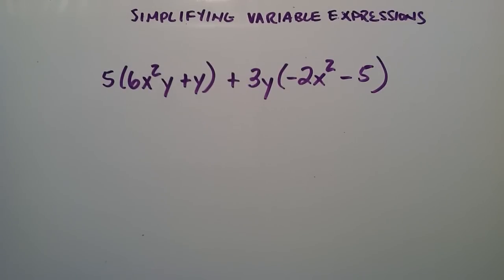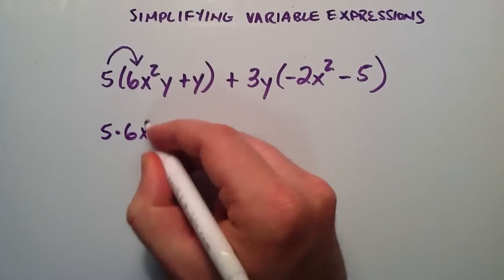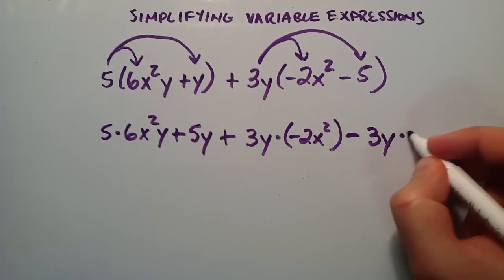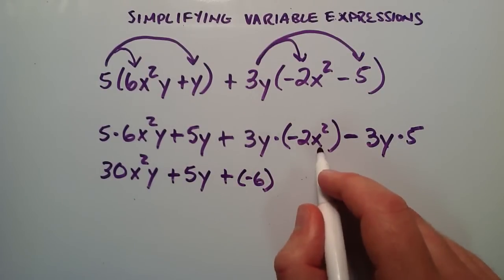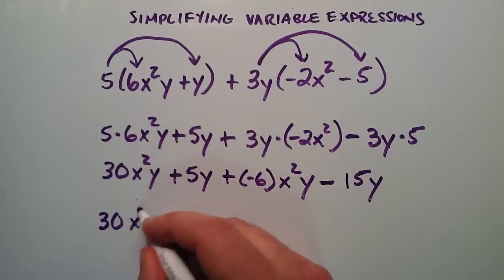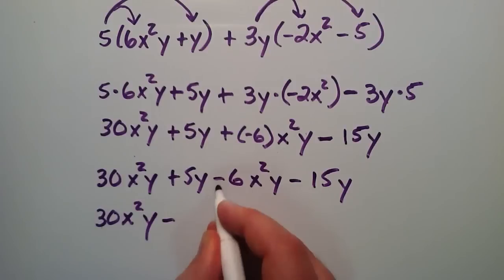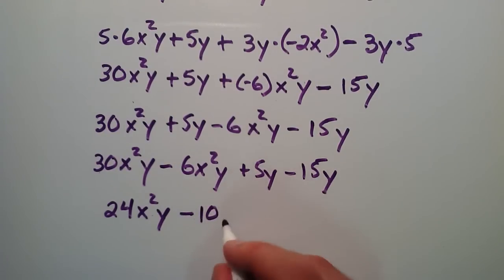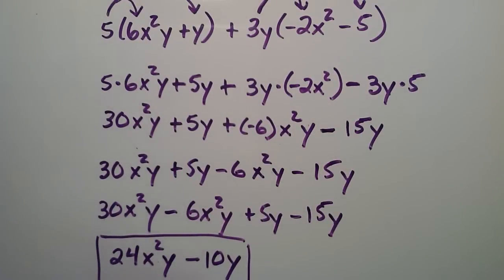Simplifying Variable Expressions , Example 2 , Intermediate Algebra , Lesson 25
This tutorial provides another lesson on simplifying variable expressions.